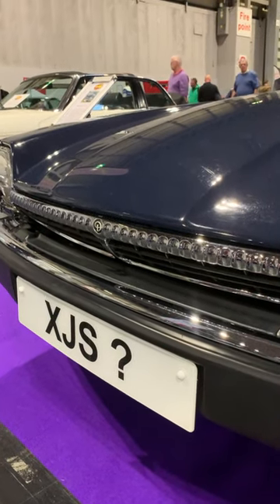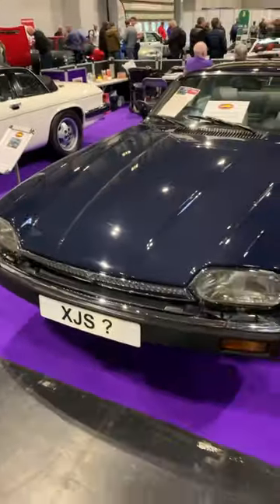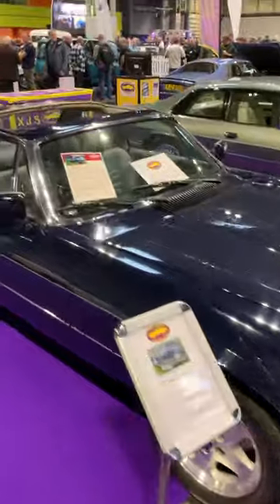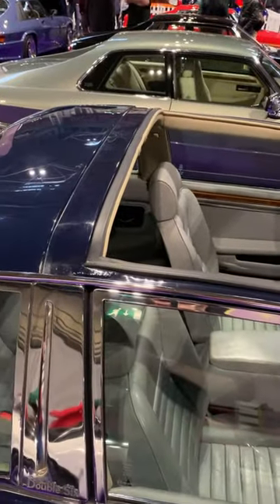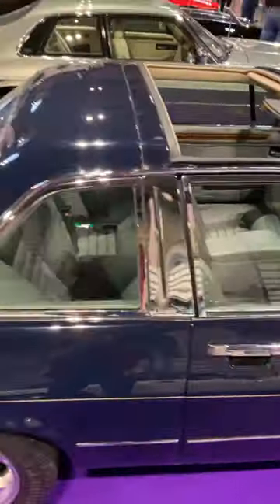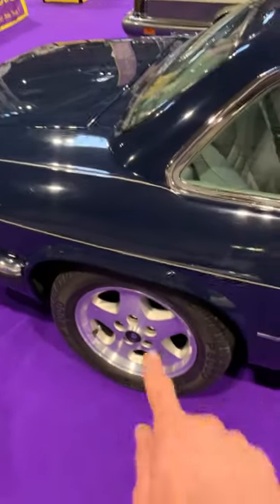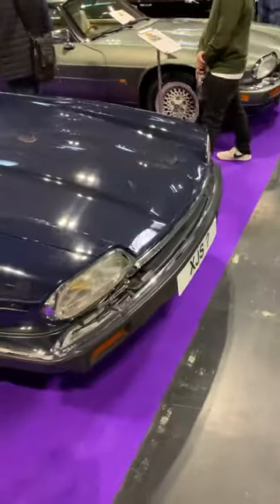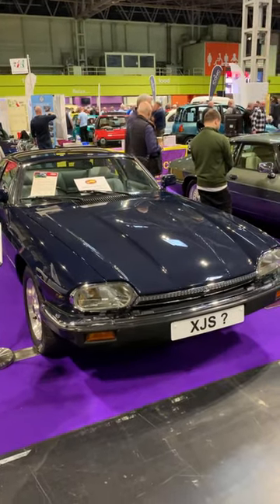1-Off DAIMLER XJ-S!